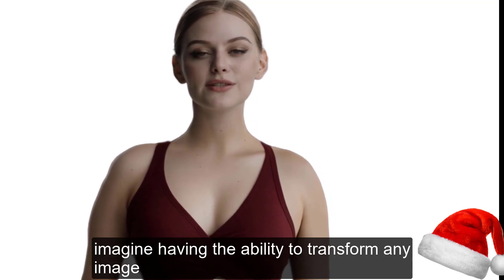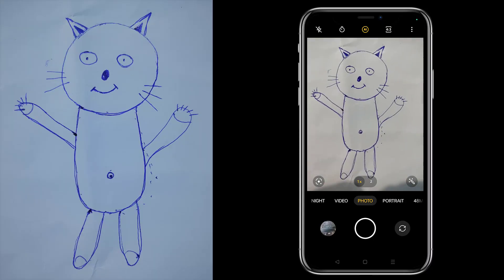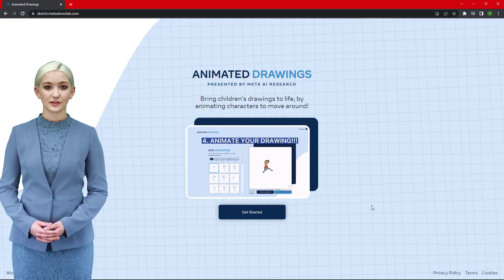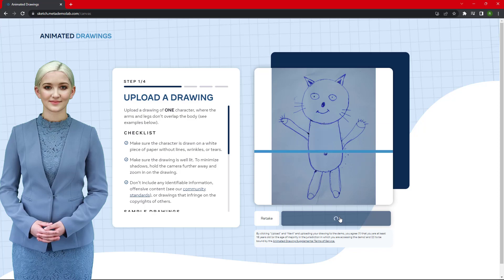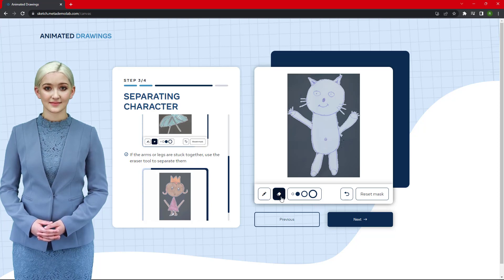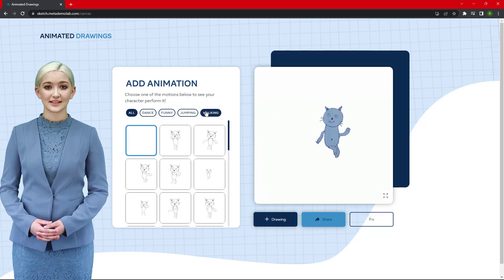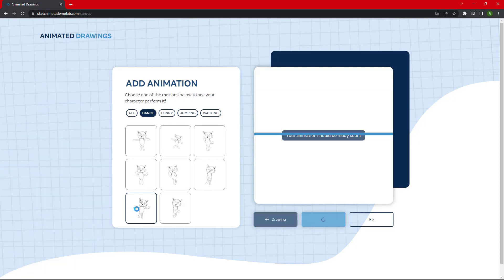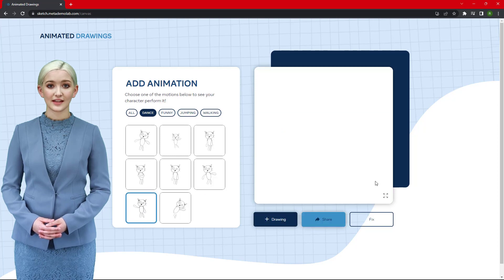its WOW! Funny AI Animation Generator: Transform Images into Amusing Videos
Free AI Animation Generator: Transform Images into Amusing Videos

imagine having the ability to transform any image into a humorous video in just one minute without any cost.

Today, I will demonstrate how to create a comical animation from your drawing using a complimentary AI tool in under a minute. You can use this tool to motivate your children by animating their drawings or to create animations for content creation. Make sure to prepare your drawing beforehand.

In this video, I will be utilizing two drawings crafted by a youngster in my family. Alternatively, you can also use AI-generated images from Adobe Firefly, Bluewillow, Midjourney, or another AI image generator.

Step 1: Head to the animated drawing website. You can find the link in the video description. Click the "Get Started" button to proceed.

Step 2: Click "Upload Photo" and choose your image. After the image is fully uploaded, click "Next" to continue.

Step 3: Select the area where your character is located. Click "Next" when you are finished.

Step 4: The AI will automatically create a mask for your character. If the mask does not cover your entire image, you can manually add or remove selections using the pencil and eraser buttons. Click "Next" after that.

Step 5: Set the joints for your character by clicking and dragging them. This step is crucial for your character's movements. Click "Next" when you have finished setting the joints.

Step 6: Choose an animation style from the animation list. Select the best animation for your character, such as dance moments, funny moments, jumping, or walking. You can also add narration and a story using chatGPT and AI voice-over tools like Heygen and Deepbrain AI studios.

Once everything is set, click the "Zoom" button and select the "Download" button to save your animation video.

See you in the next AI tutorial video. Goodbye, and God bless.